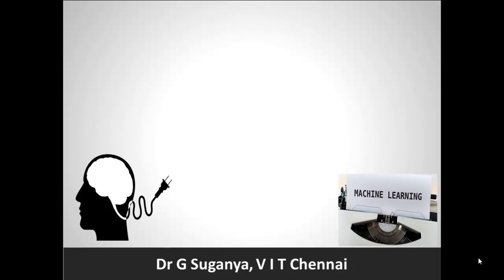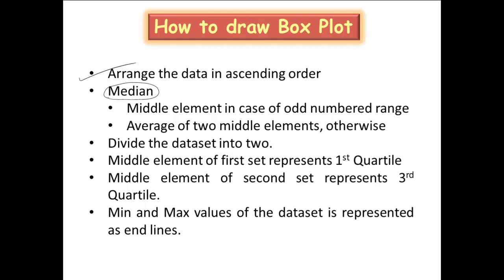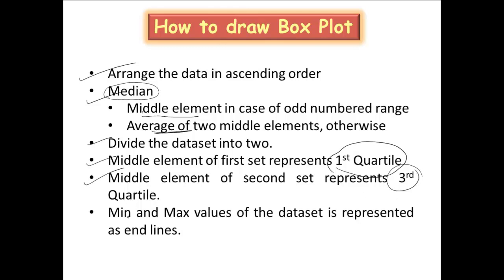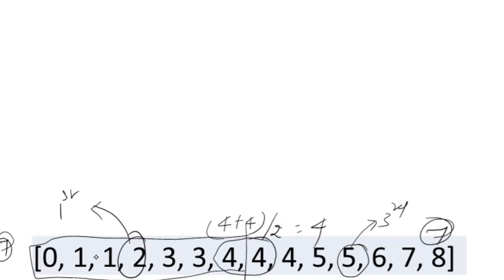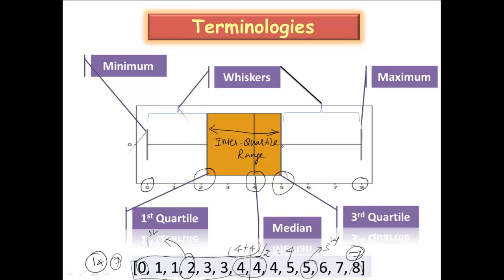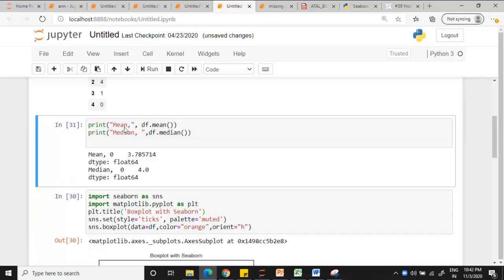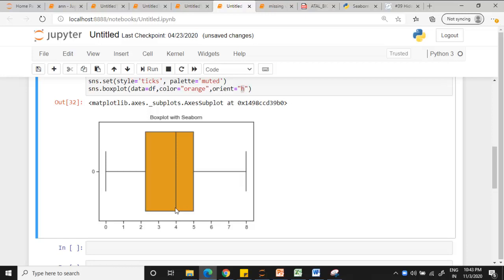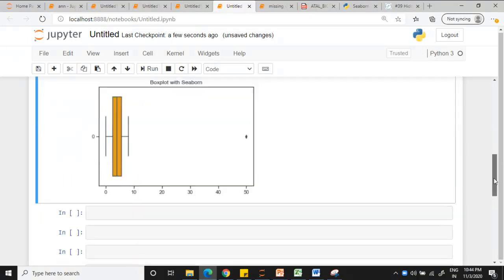BOX Plot | Otulier Analysis | Machine Learning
Draw Box plot inPython